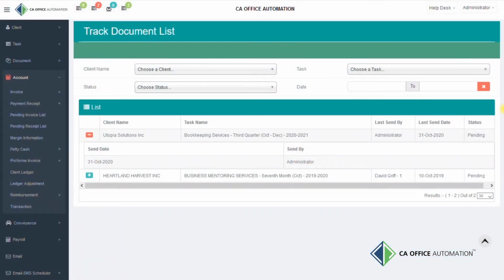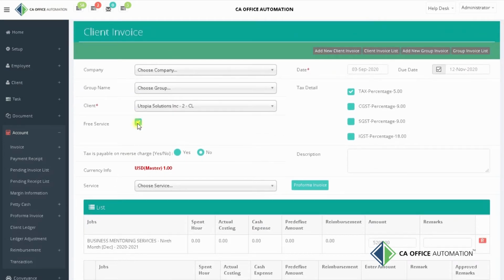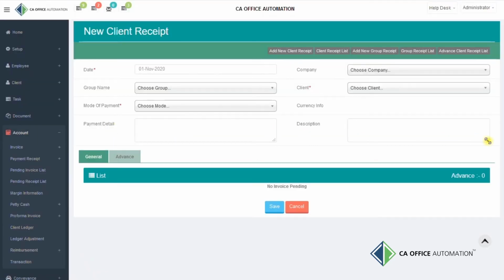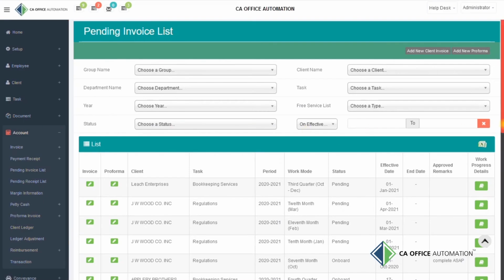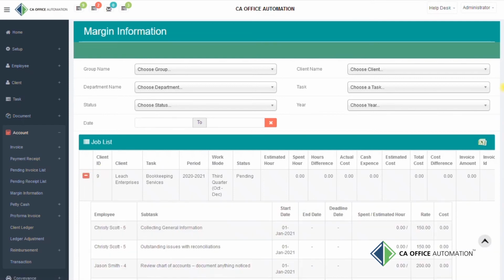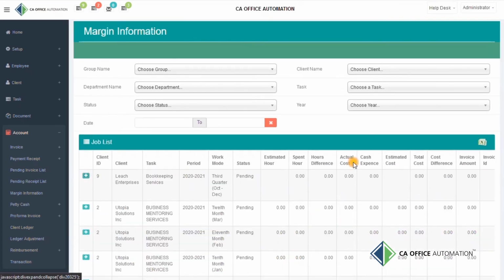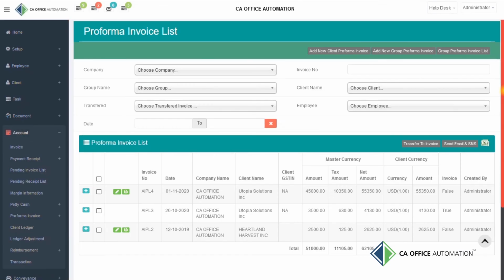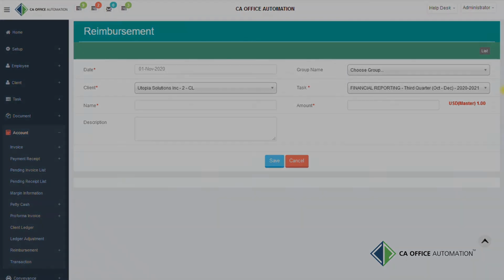Account Management Module demonstration video of CA Office Automation Software..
Complete details of Account Management Module of "CA Office Automation" Software.